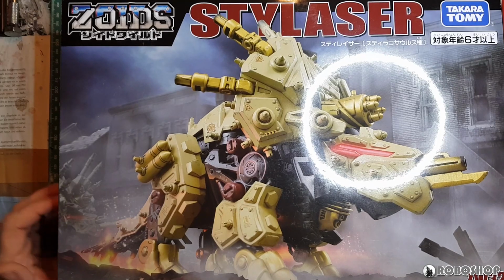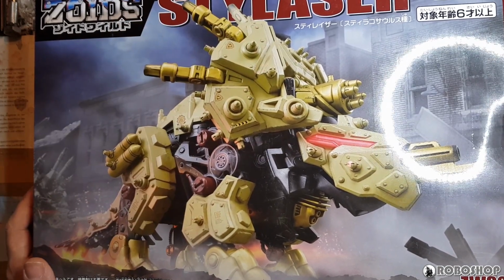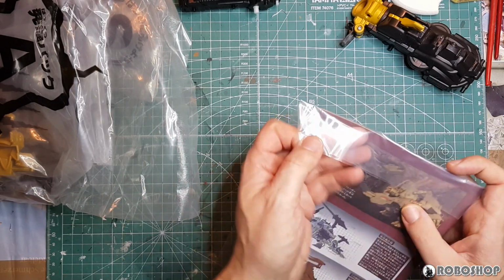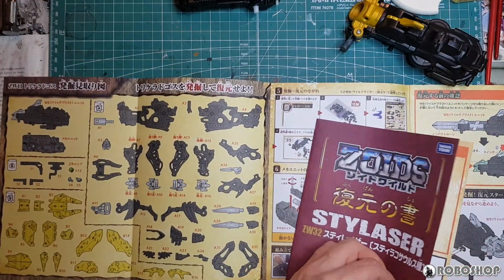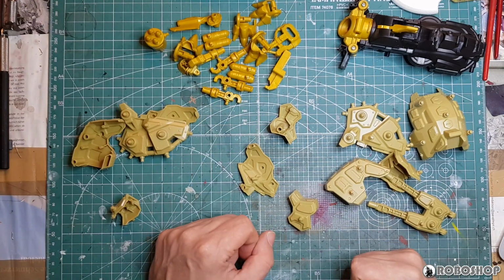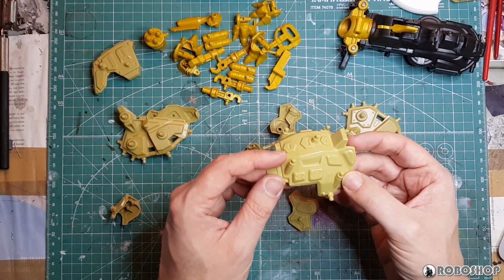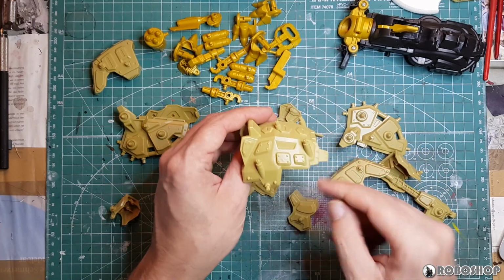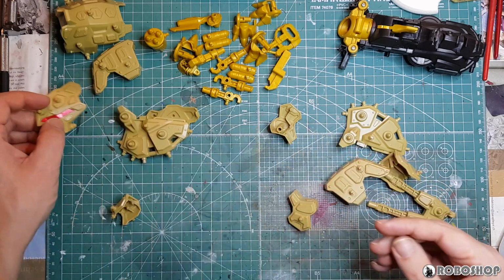Zoids Wild Stylaser Review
Half pigsty, half laser, it's... Stylaser. These portmanteau names are getting out of control.

MUSIC CREDITS